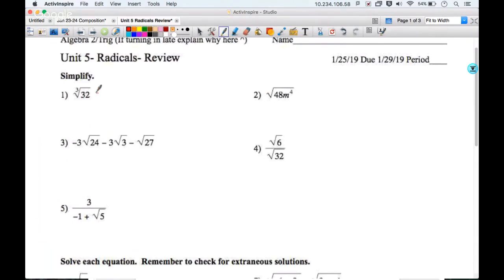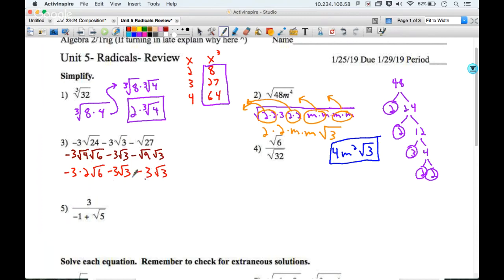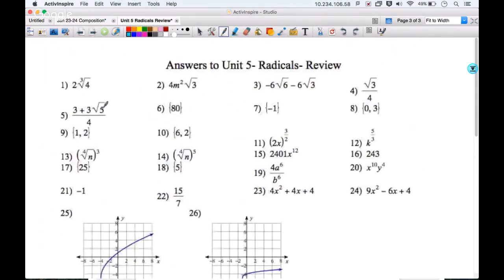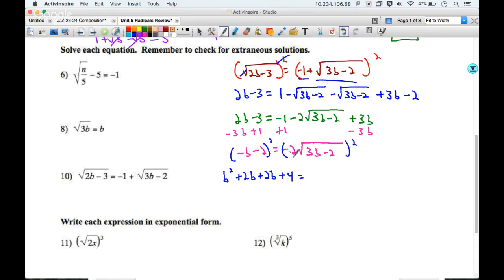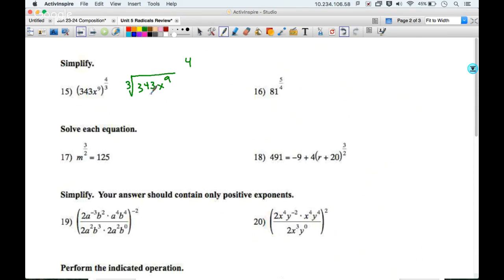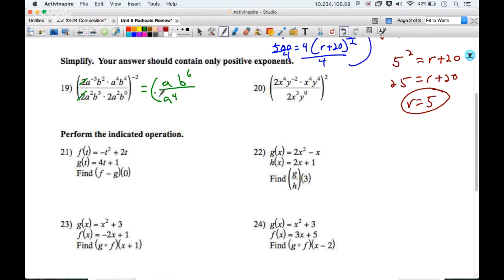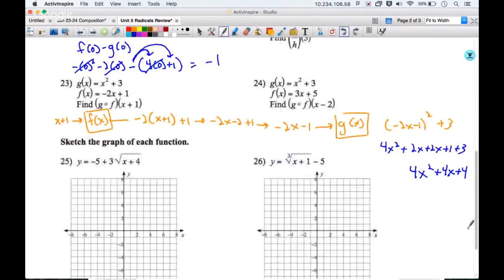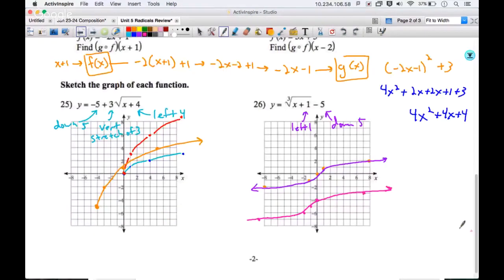Unit 5 Radicals Review HW Help Video